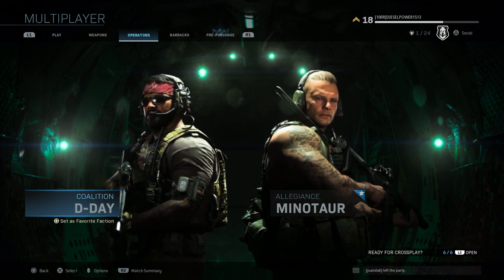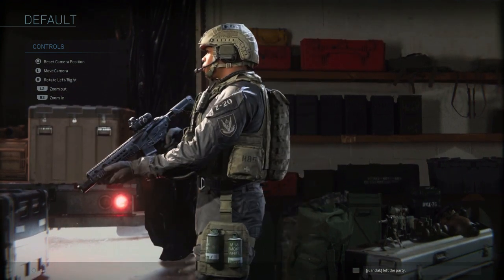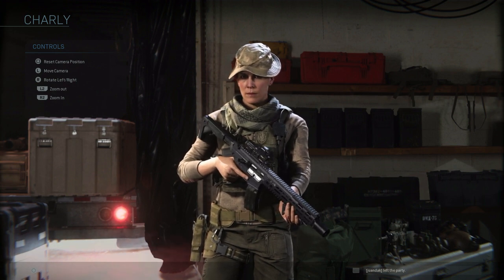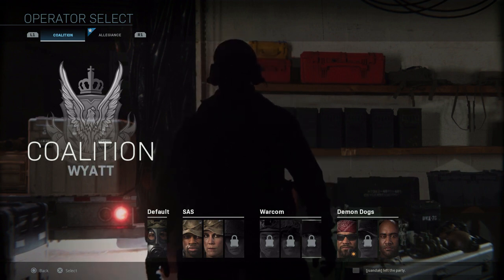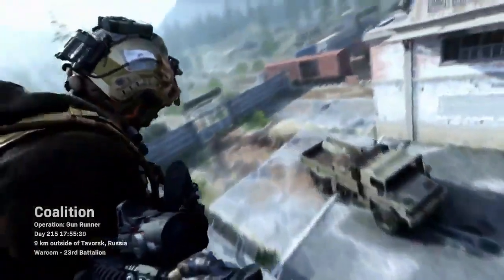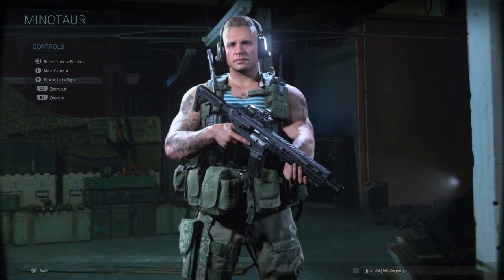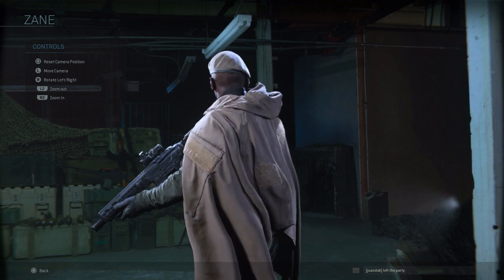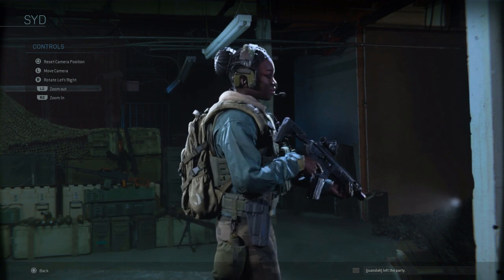New Operators And Back Stories - Call Of Duty Modern Warfare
A look at the new Operators that were revealed in the Call Of Duty Modern Warfare Beta this weekend as well a backstories for each!

Coalition: United States / Great Britain
Thorne
Charlie
D-Day
Raines

Others to Follow:
Otter
Domino
Golem
Wyatt
Alice

Allegiance: Russian / Nigeria / Germany
Minotaur
 Zane
Krueger
SYD

Others to Follow:
Yegor
Bale
Rodion
Azur
Grinch